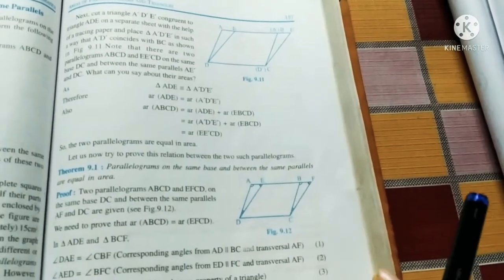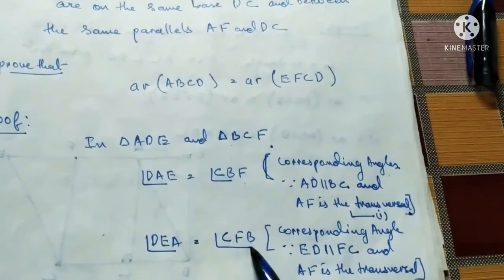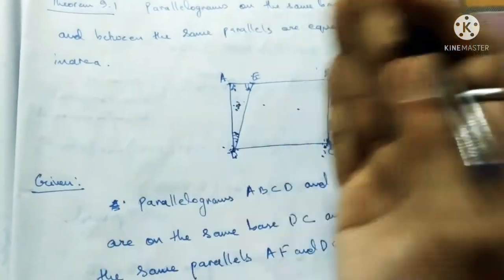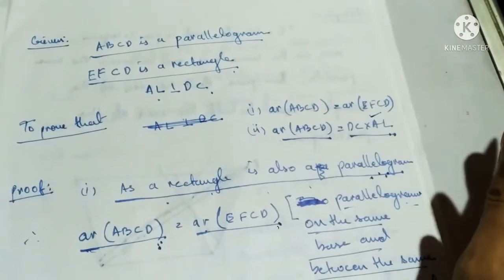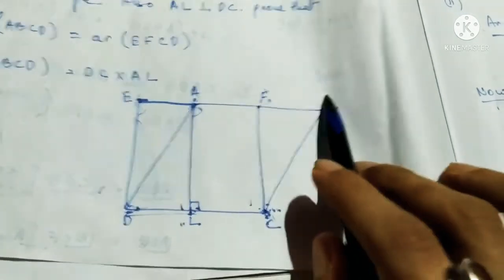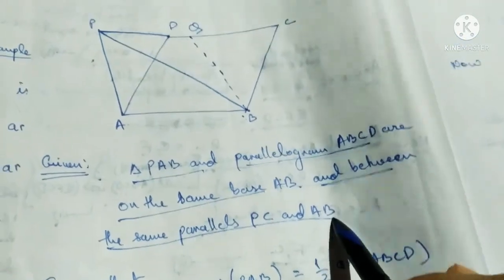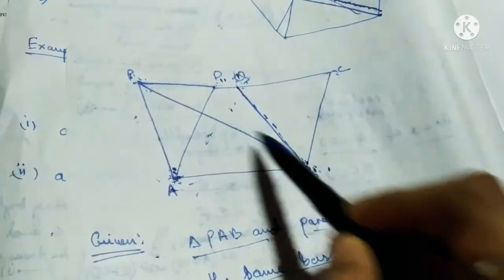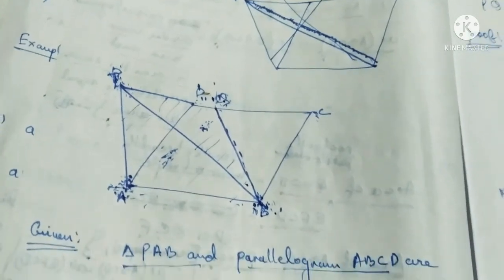Class 9 Gen Maths Chapter 9 Theorems